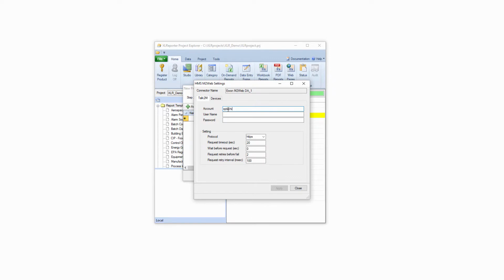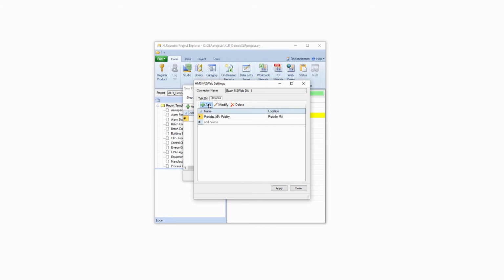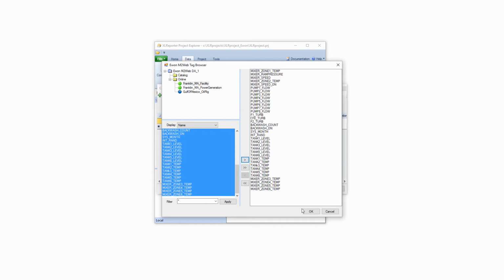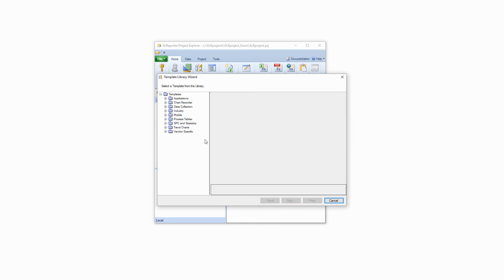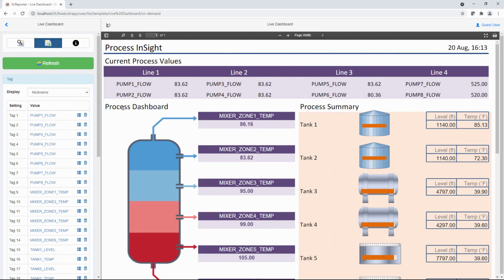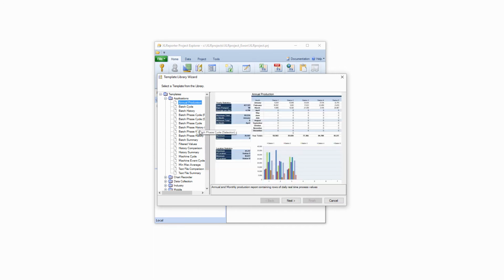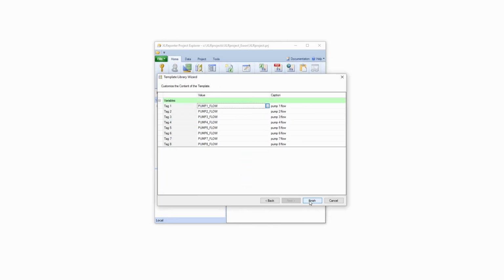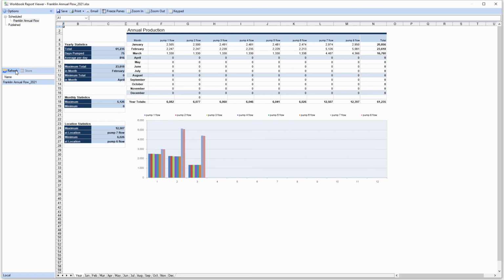Report from Ewon M2WEB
Live data from the Ewon Flexy devices is accessed using the M2Web service of the Talk2M cloud, provided with each device at no cost. XLReporter periodically collects the live data directly from the remote equipment such as a PLC (connected to the device) and populates the report using "Report As You Run Technology". The data can optionally be stored to a database. The transfer uses secure HTTPS with no public IP exposure.
The reports and dashboards are distributed by email, server, printer, XLReporter's web portal or a hosted third party cloud e.g., Azure.